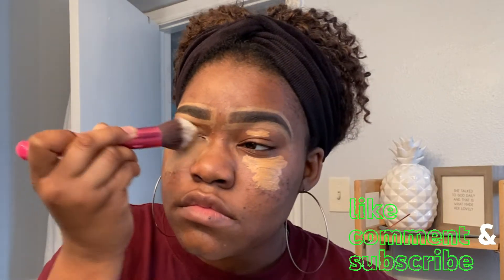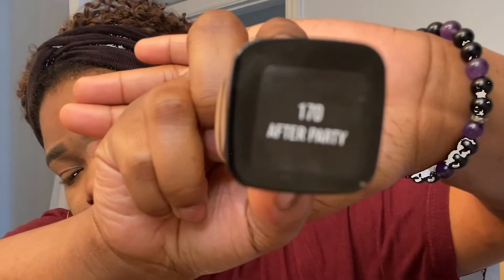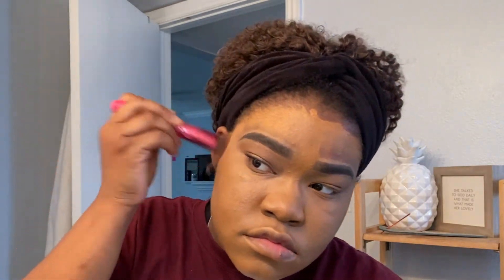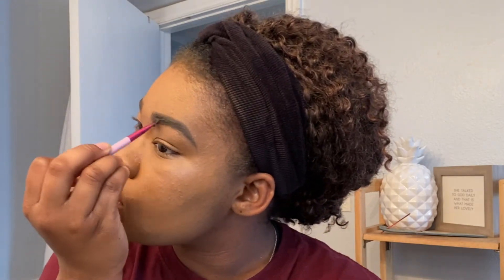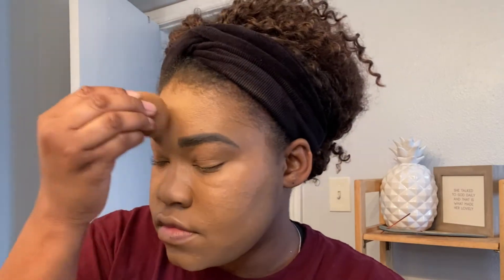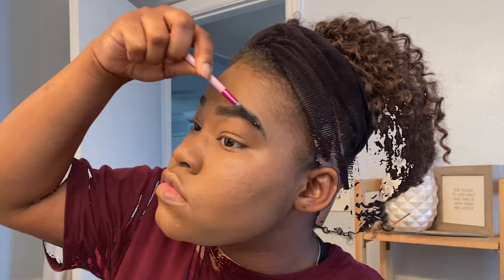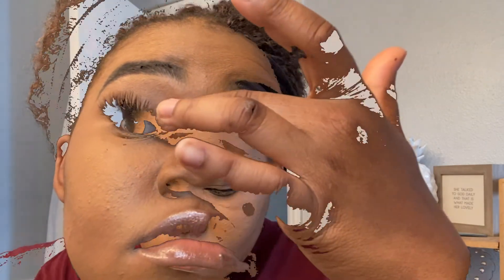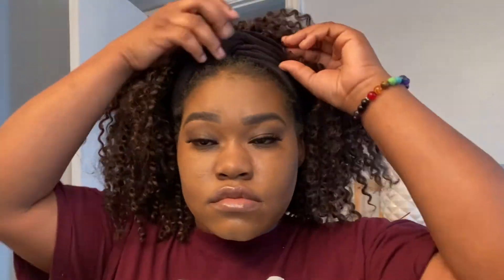Makeup Routine | Simple Glam!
Hiiiii YouTube Family
In this video I will be trying new ways of how to put my makeup on. So hopefully you guys like and enjoy.